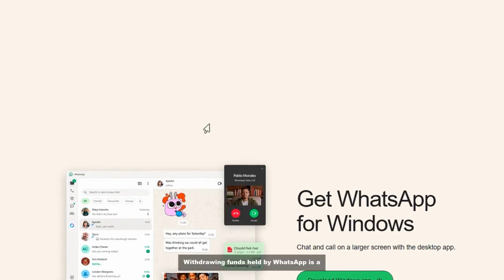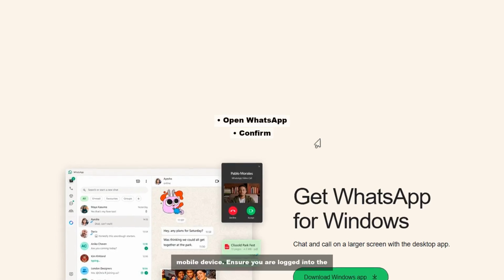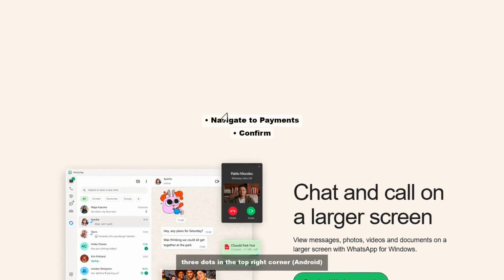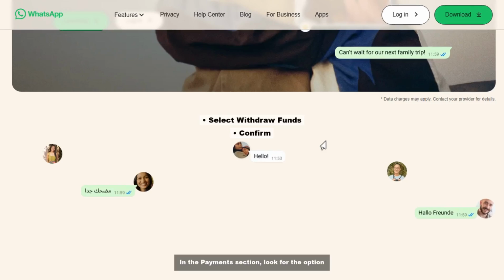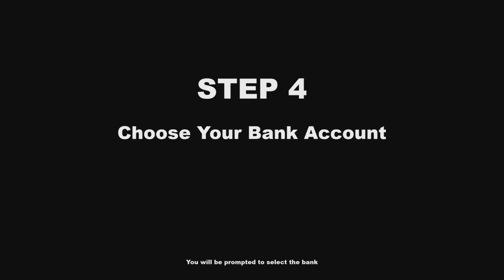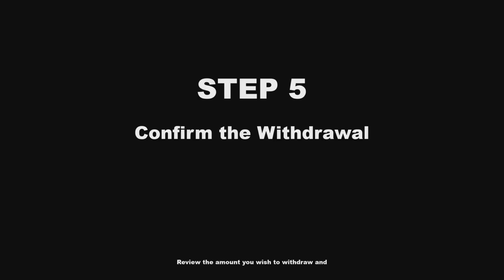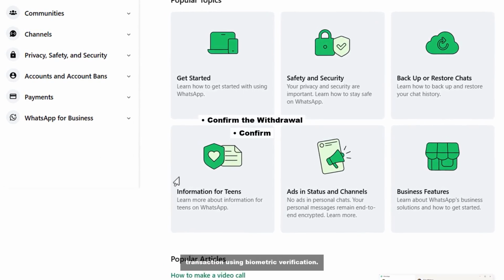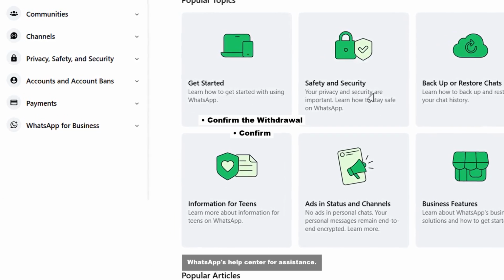How To Withdraw Funds Held By WhatsApp 2026 (STEP BY STEP)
In this video, we will guide you through the process of how to withdraw funds held by WhatsApp in 2026, step by step. Whether you're looking to access your money or simply need assistance with the withdrawal process, we've got you covered.